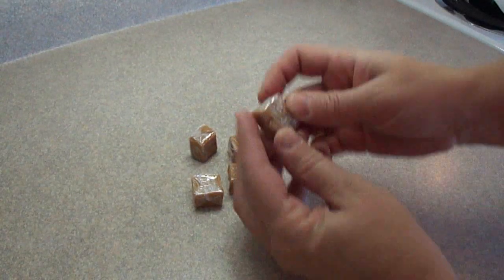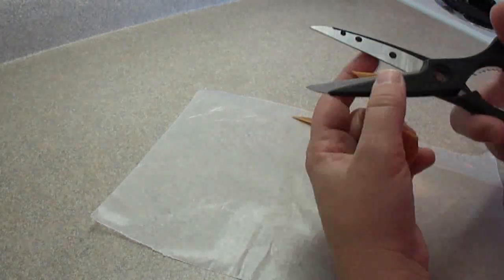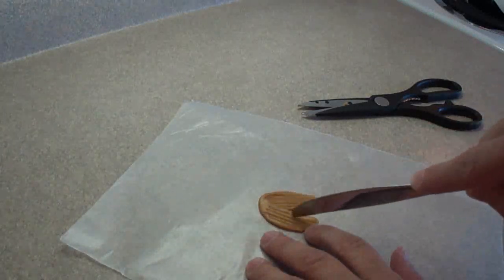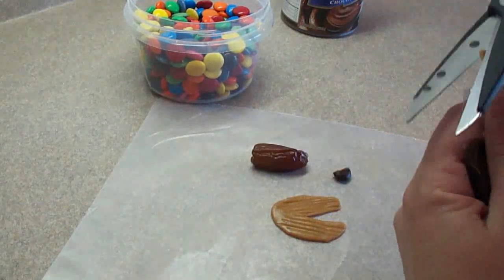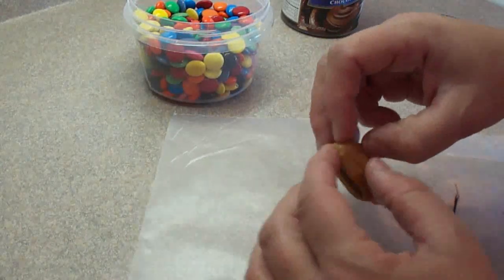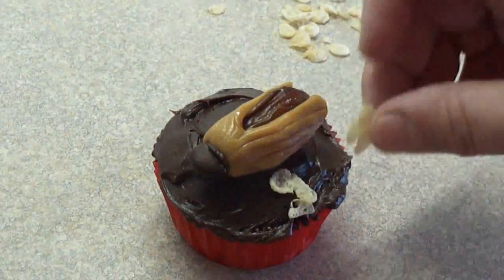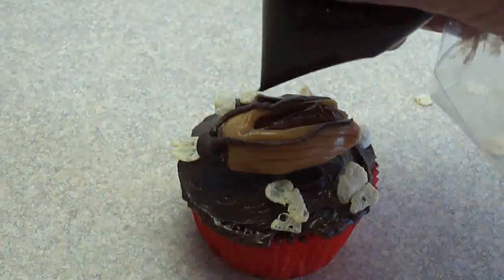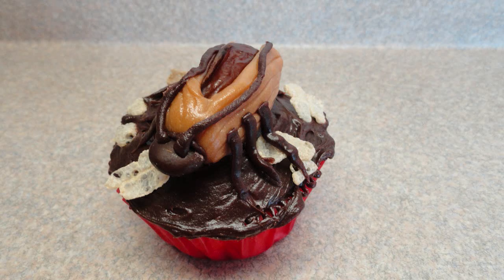Decorating Cupcakes #16: Cockroach Cupcakes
Original design by Richardson and Tack. This can be found in their books "Hello Cupcake" or "What's new Cupcake"